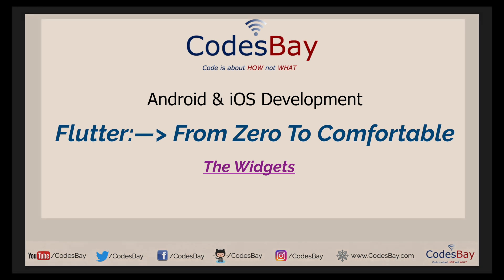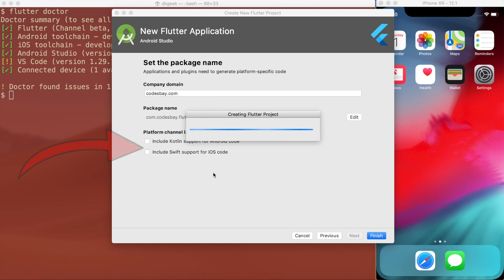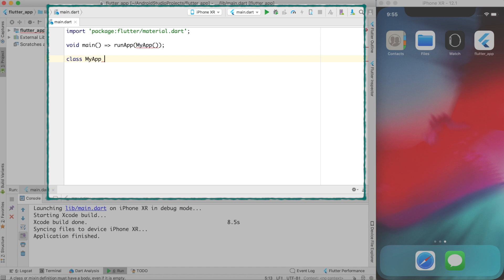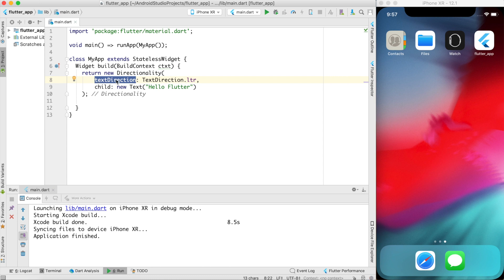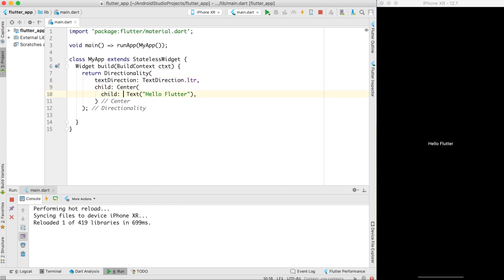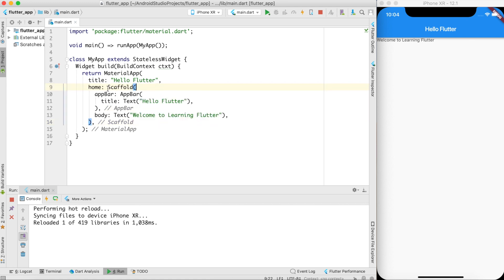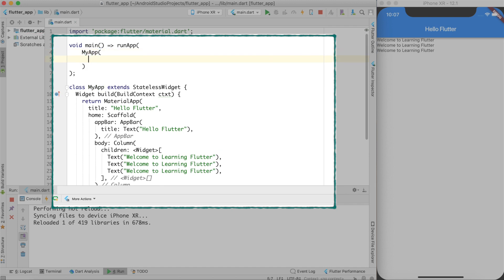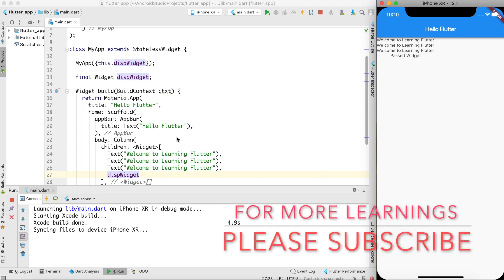Flutter : From Zero To Comfortable - The Widgets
Flutter : From Zero to Comfortable is a video series which will help you to get started with flutter and create your own awesome mobile Applications for iOS and Android.

Flutter is a mobile App SDK by Google which helps in creating modern mobile apps for iOS and Android using a single(almost) code base. It’s a new entrant in the cross platform mobile application development and unlike other frameworks like React Native, it doesn’t use JavaScript as a Programming Language.

The biggest benefit of using Flutter is that it directly generates the ARM binaries which will execute directly on the native platform running it faster.

This is the first video of the series and in here I'll talk about widgets, the basic building block of flutter apps